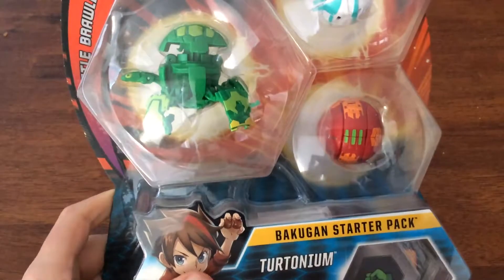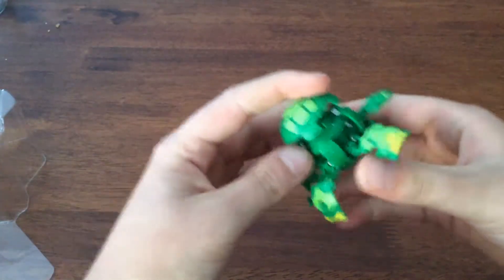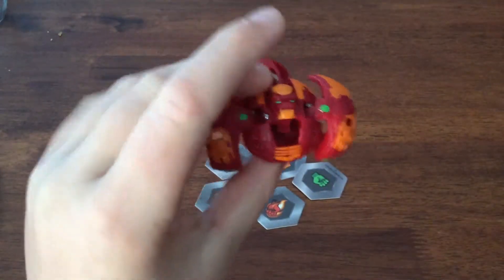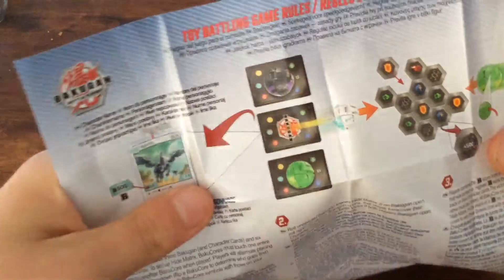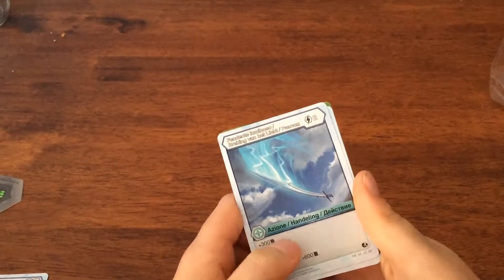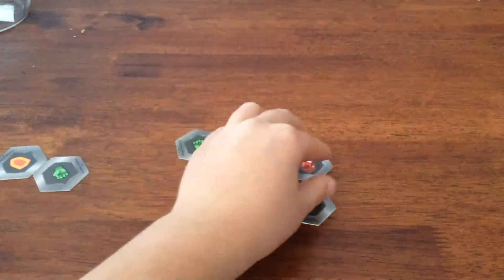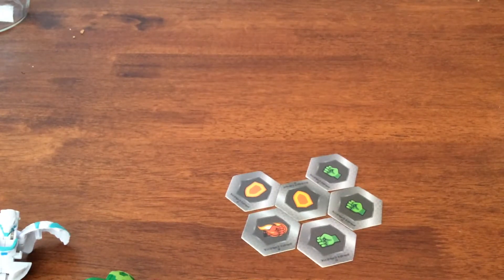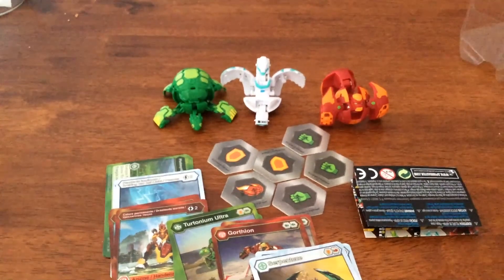Turtonium Ventus starter pack Bakugan review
My second Bakugan review! It was nice reviewing it with you all.

Advice is welcome in the comments section.